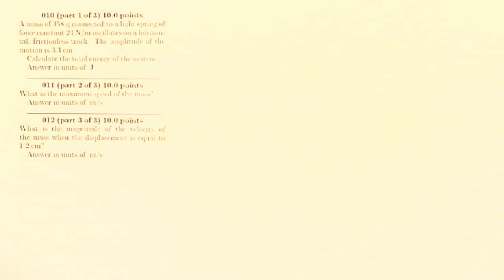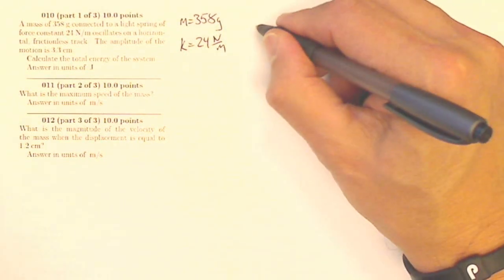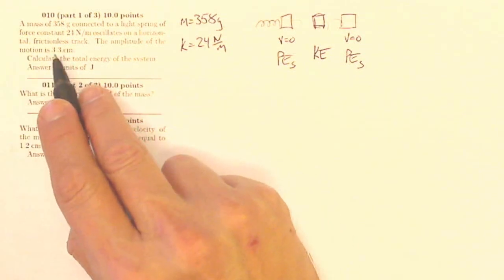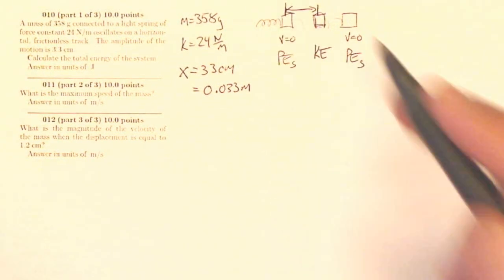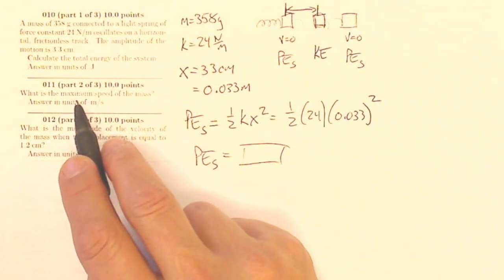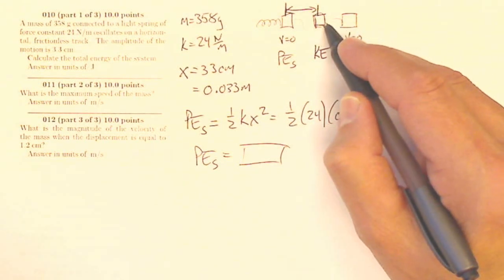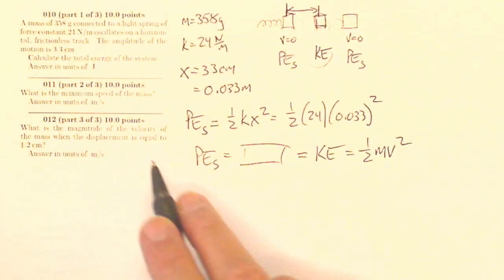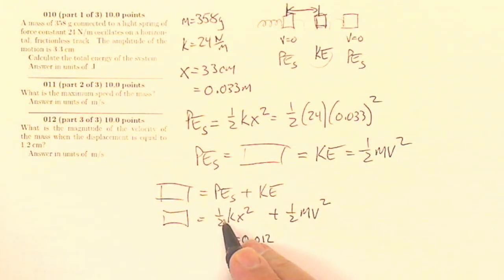AP HW 05.2 Q 10-12